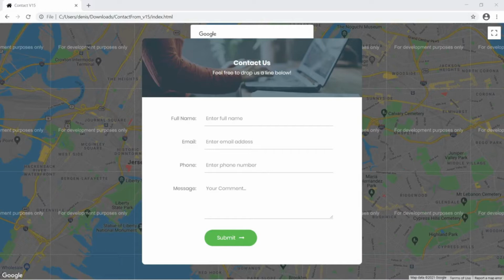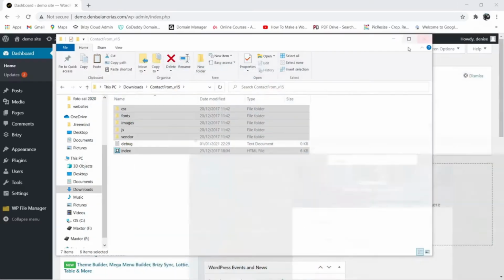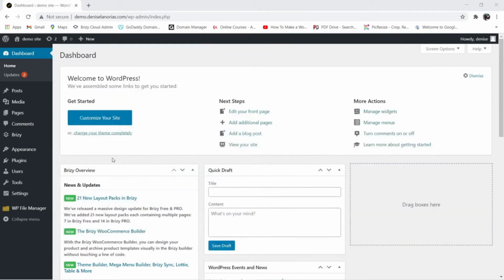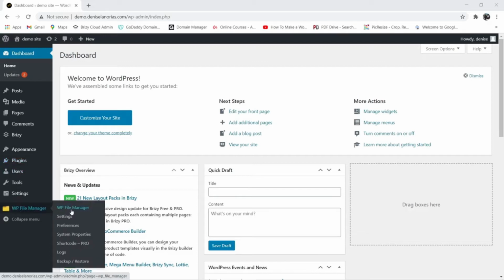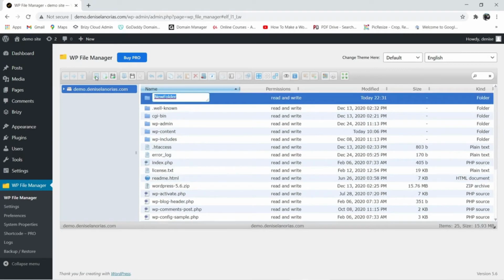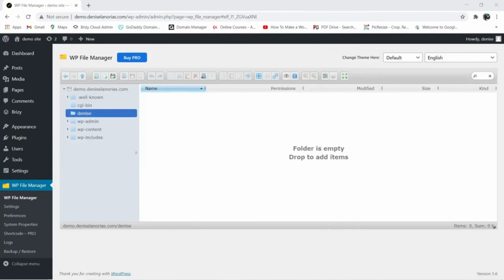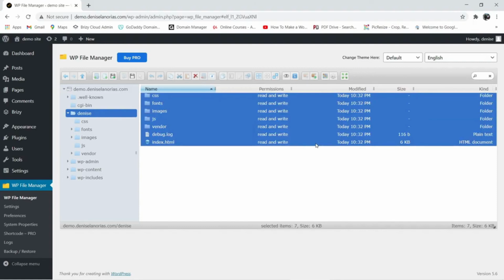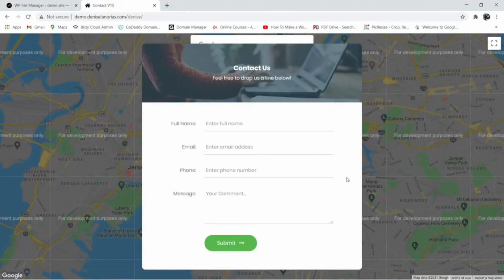How to add HTML & CSS Contact Page in 3 MINUTES - WordPress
This is a video in guiding you to add HTML Page so you can get started with making your own page or any advertisement page that you need to run your online business. It's a very quick and easy step and I'm going to walk you through it!